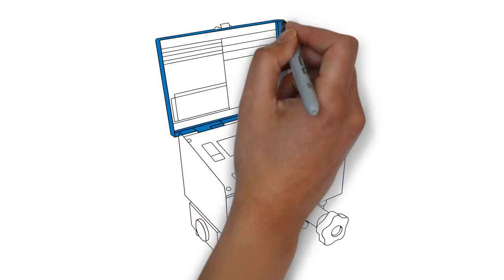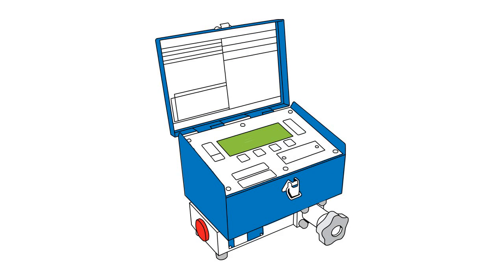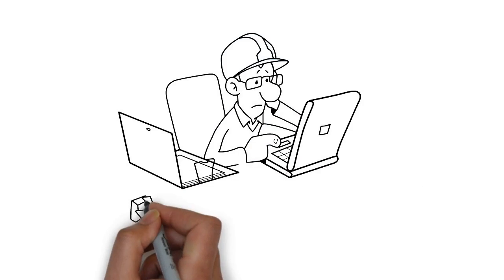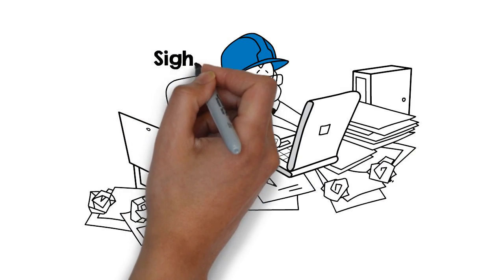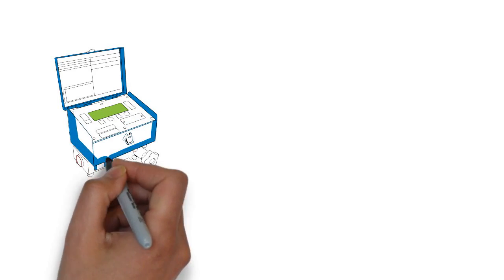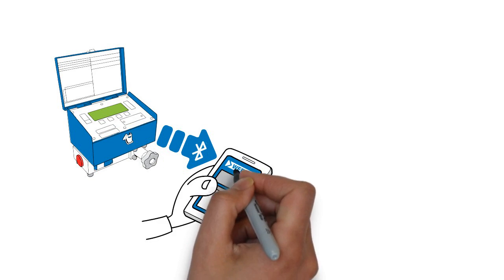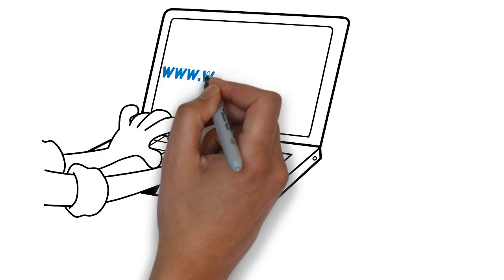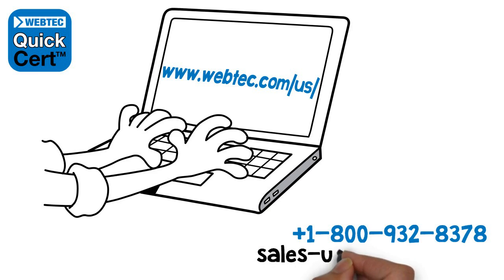Do you want to quickly diagnose, repair and certify a hydraulic system is working correctly again?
Measure Flow, Pressure, Peak Pressure, Temperature, Power and Volumetric Efficiency.

Data Record & Wireless Transfer with the new QuickCert TM  App